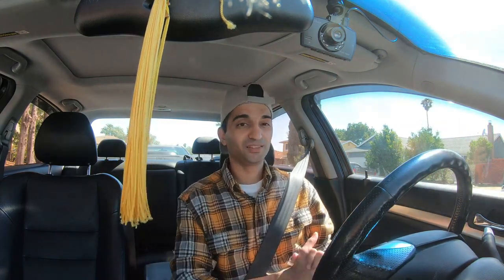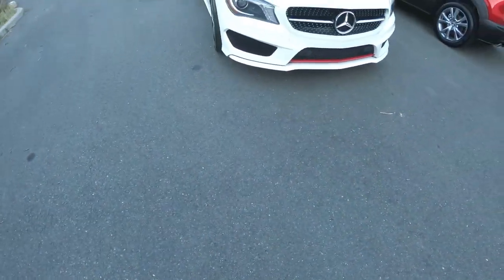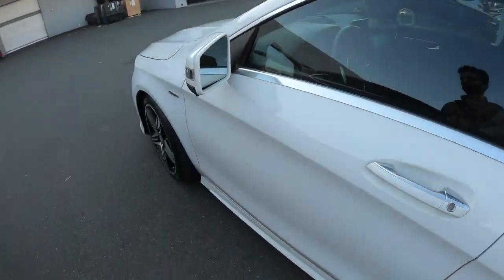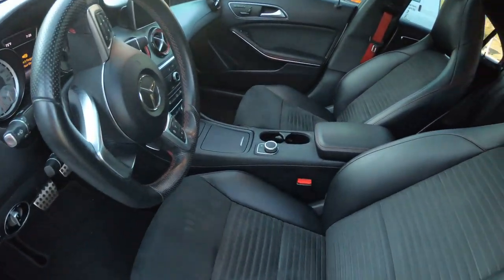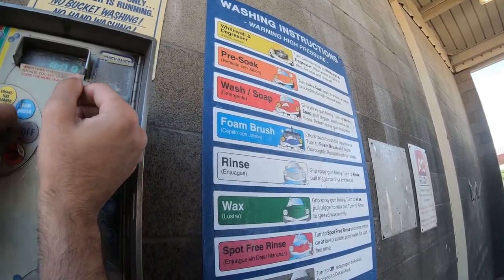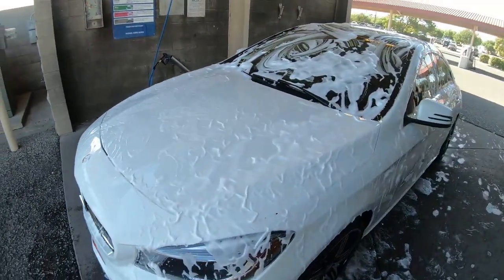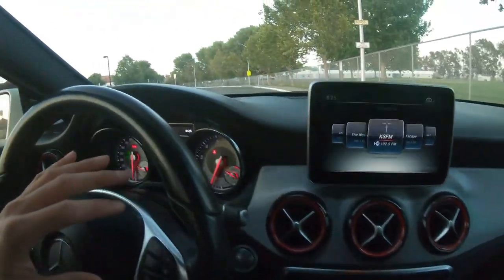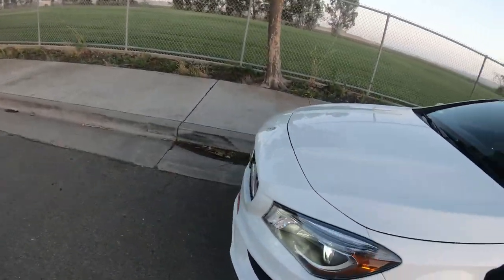Finally bought our dream car SURPRISE reveal!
I got the perfect car for my wife today!